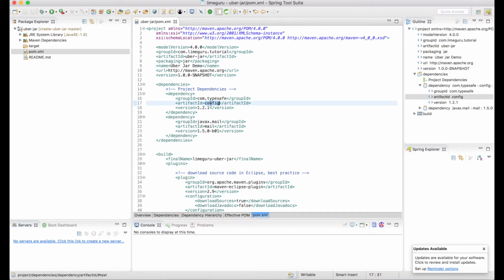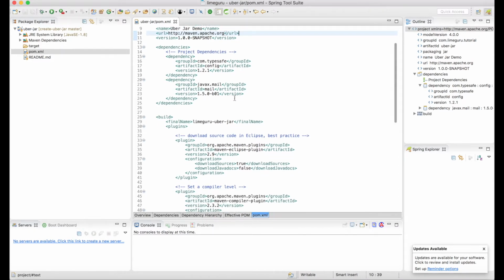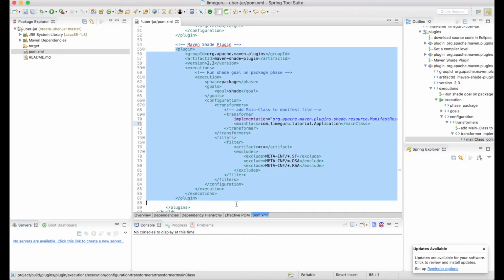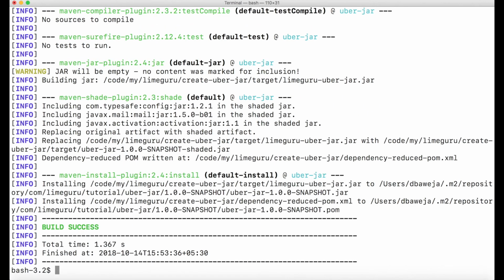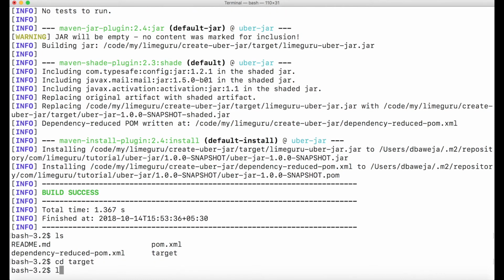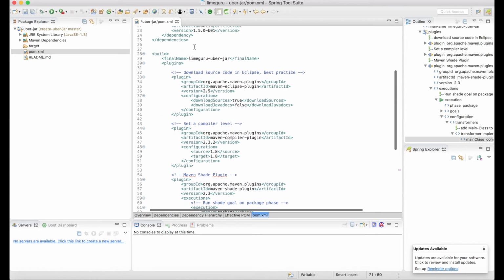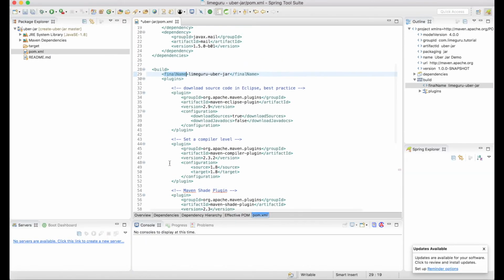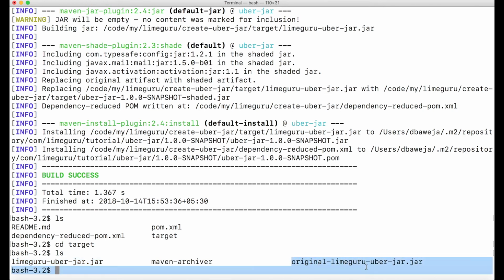Maven Tutorial - Create Runnable Uber / Fat Jar With Dependencies Using Maven Shade Plugin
In this session, you will learn how to export maven based java project as fat jar using maven shade plugin in eclipse. After this, you will be able to export your java project as executable jar file using eclipse or intellij through maven build process.

You can find the source code of this project on Github